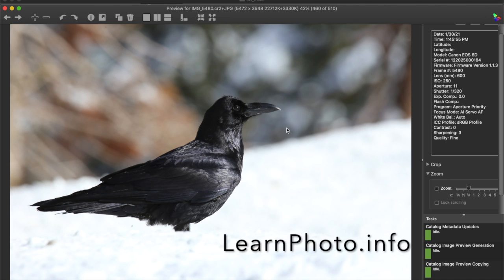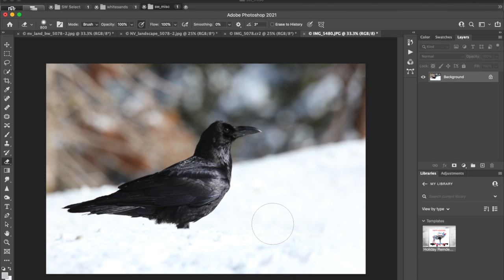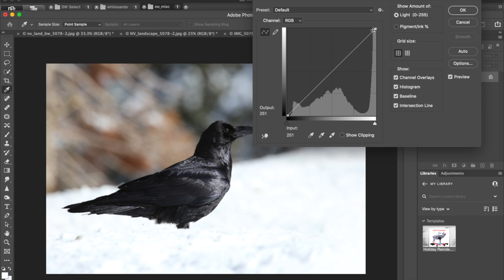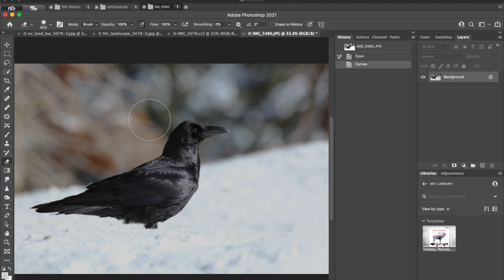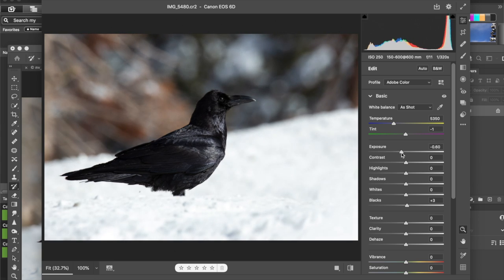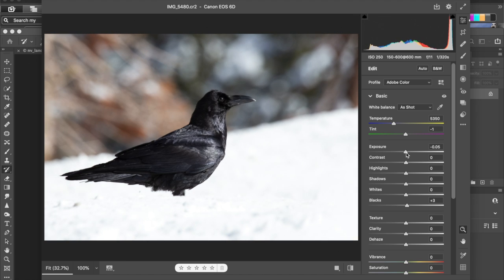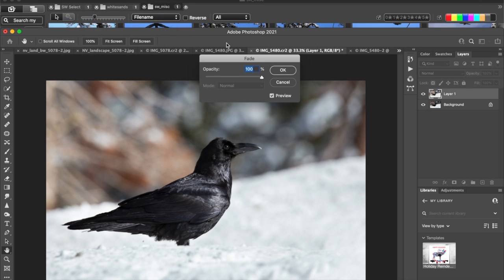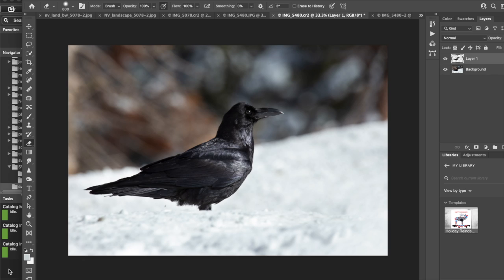High contrast fix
This video explains how a high contrast scene can trick your in-camera exposure meter and how to fix the problem utilizing a RAW file.